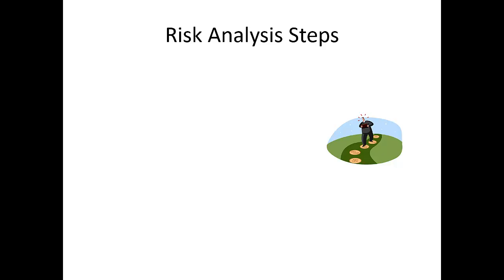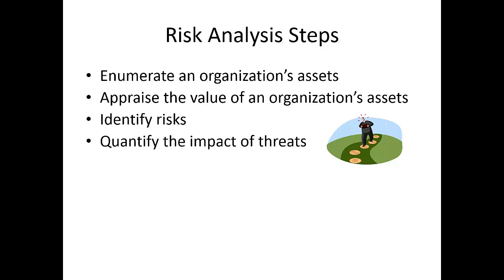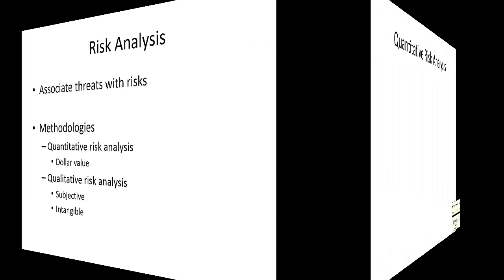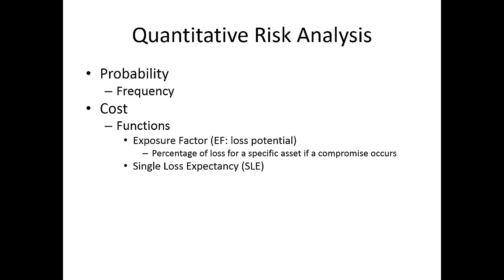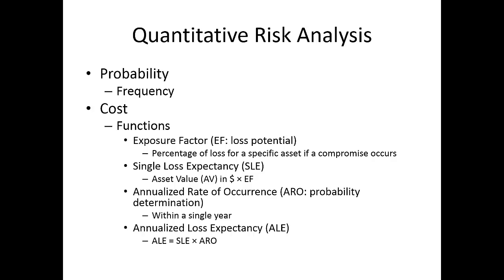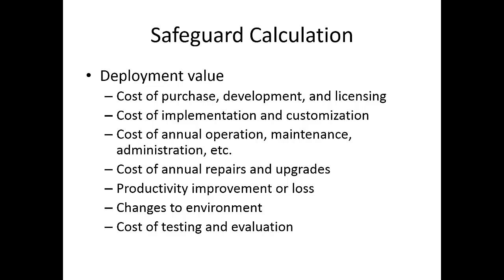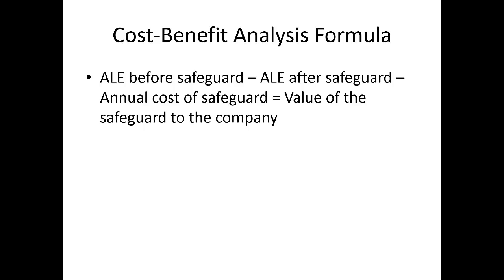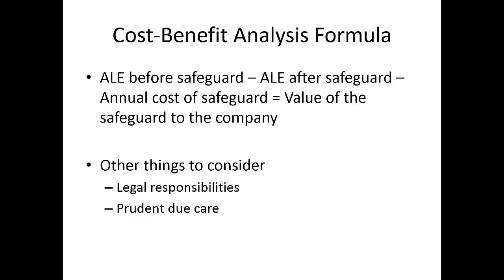Risk Management Part 2